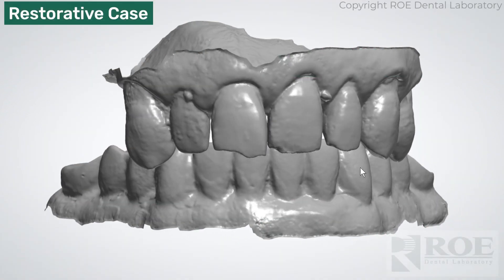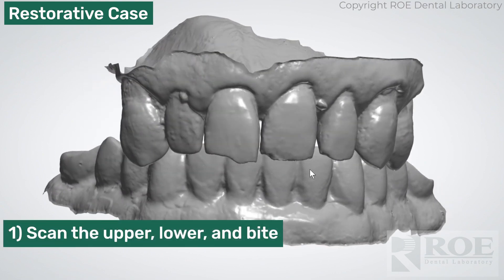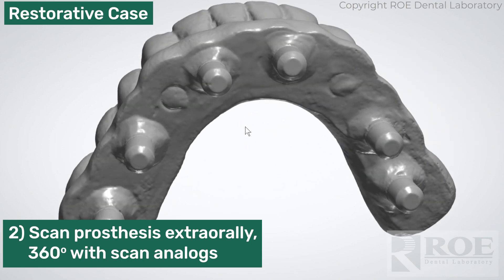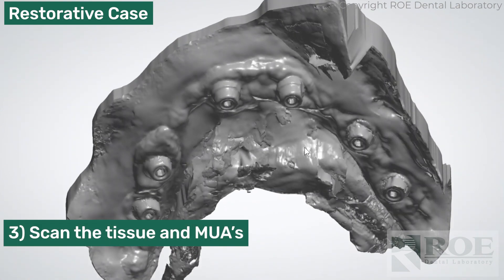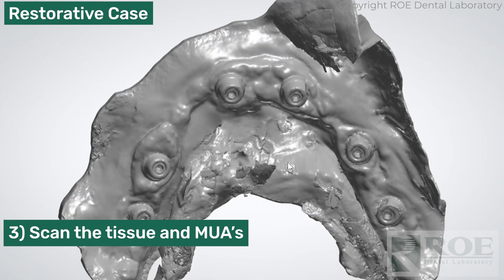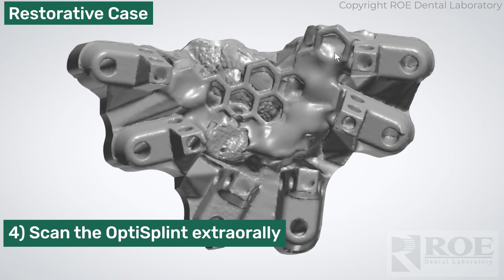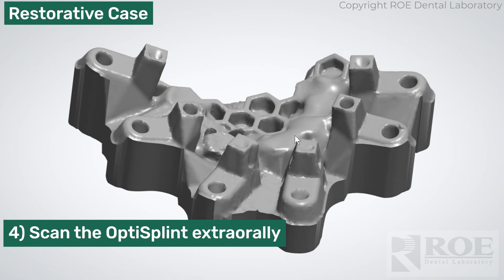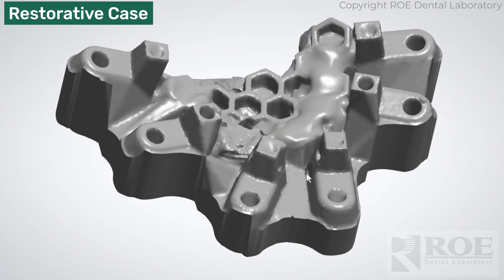The Scans Needed for a Grammetry Restorative Case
This video will detail the scans needed to complete a Grammetry restorative case.

The scans required for a Gramemtry restorative case are:
1) Scan the upper arch, lower arch, and bite in occlusion
2) Scan the prosthesis extraorally, 360degrees with scan analogs
3) Scan the tissue and MUAs
4) Extraoral scan of the OptiSplint

Dental photogrammetry is the newest and hottest topic within the full-arch dental community due to its high level of implant-capture precision. This micron-level accuracy has allowed ROE to design 1,000+ arches this year (85% same-day), including coping-free, final zirconia restorations. Photogrammetry provides the precise location and angulation of placed MUAs or implants.

00:00 Restoring a Full Arch Case with Grammetry
00:11 Restorative case overview
00:27 Scan 1 - Upper, Lower, and Bite
00:38 Scan 2 - Extraoral 360 scan of the prosthesis with scan analogs
01:13 Scan 3 - Tissue and MUAs
01:37 Grammetry-compatible scanners
01:53 Scan 4 - Scan the OptiSplint
02:25 Grammetry scanning tips